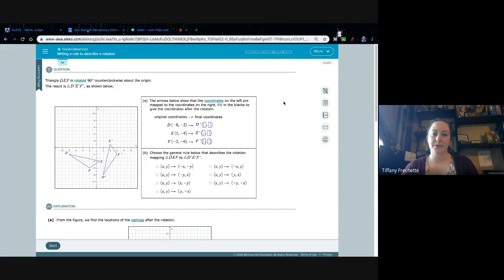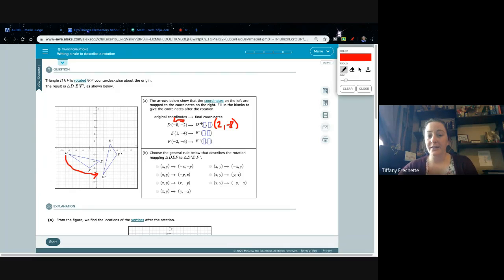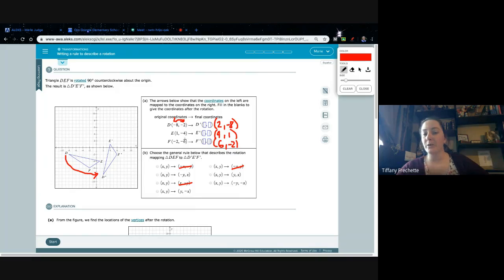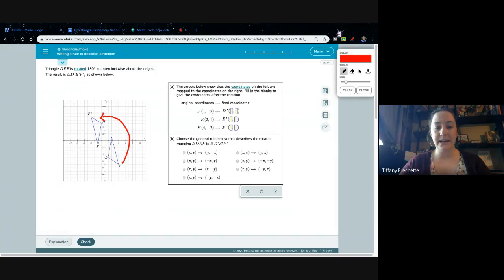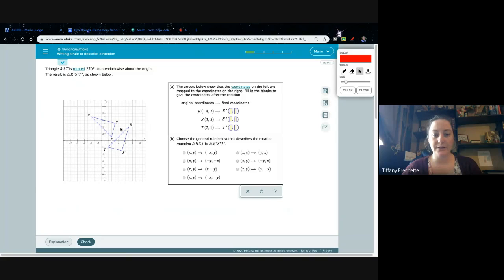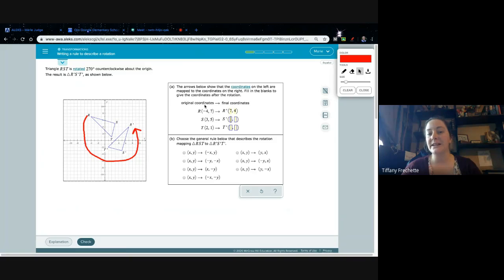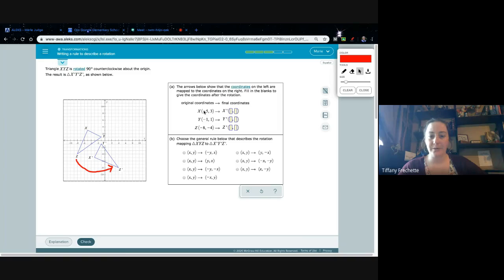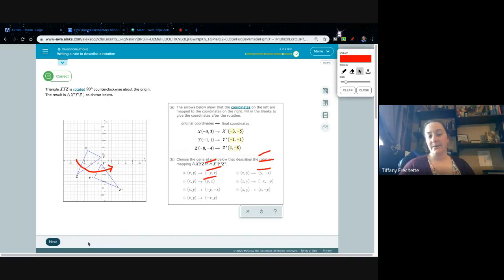Writing a rule to describe a rotation